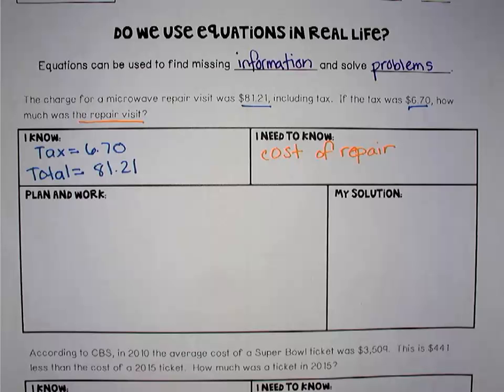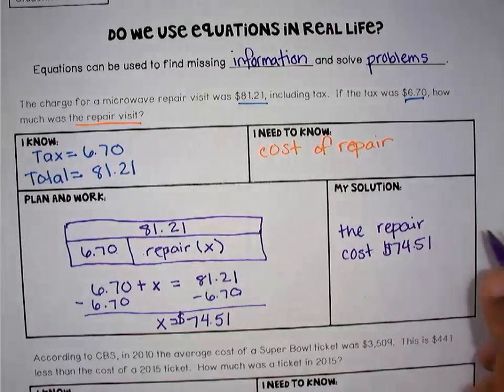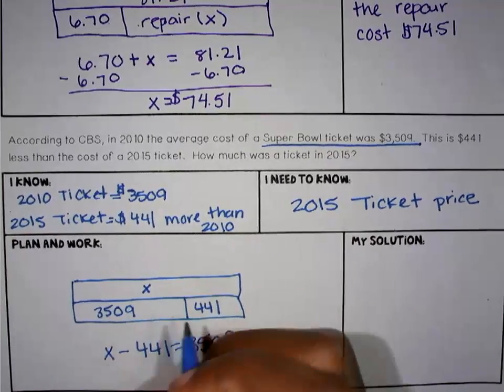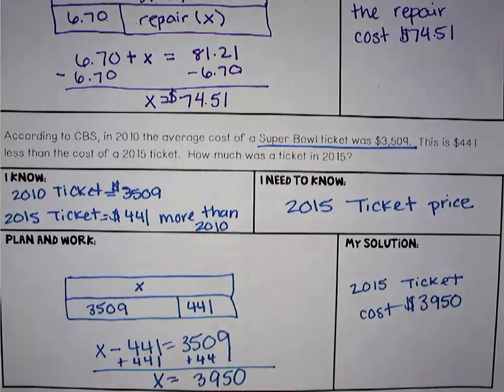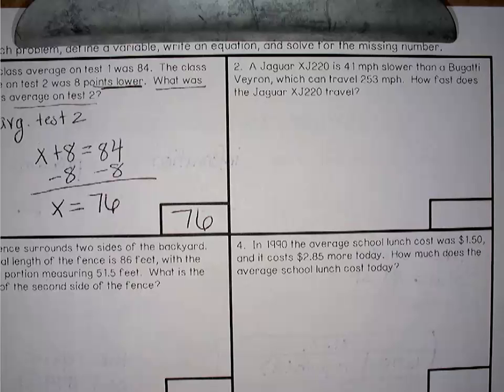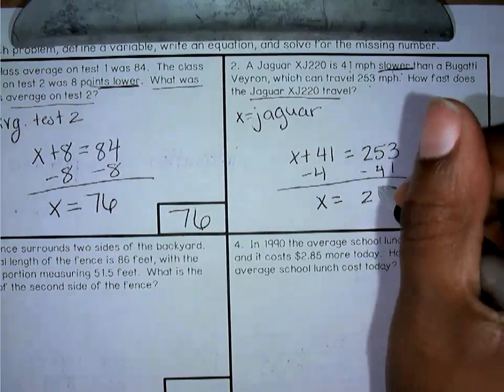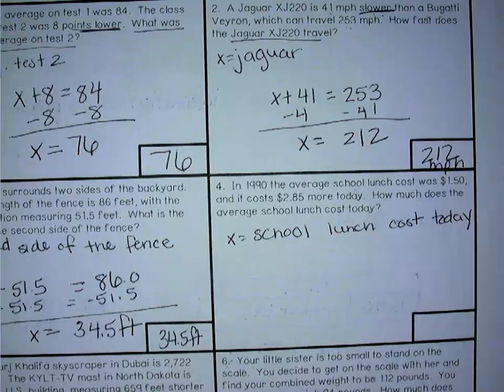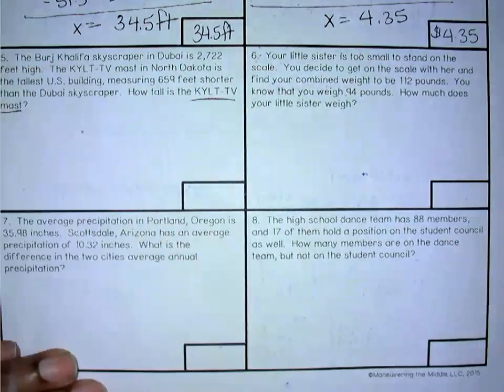Do We Use Equations In Real Life